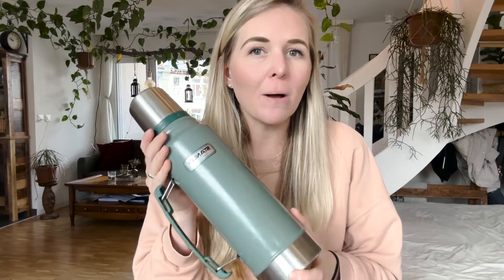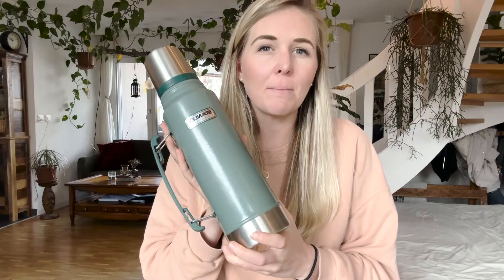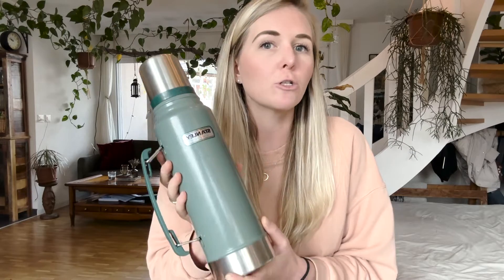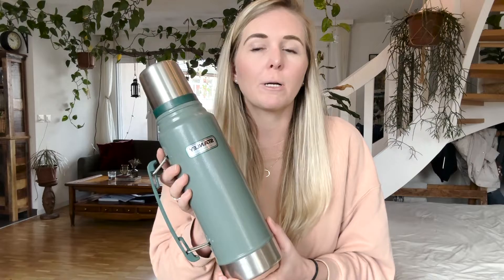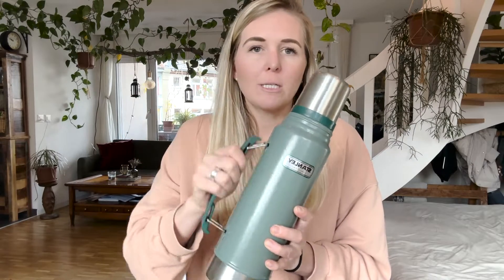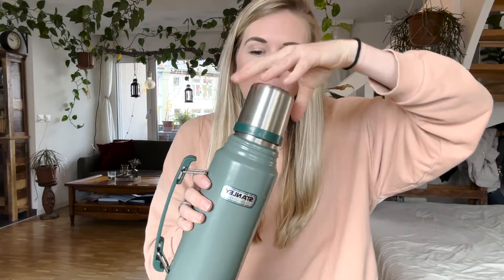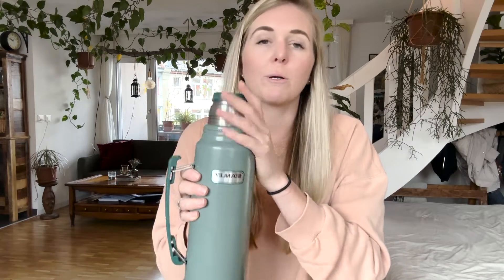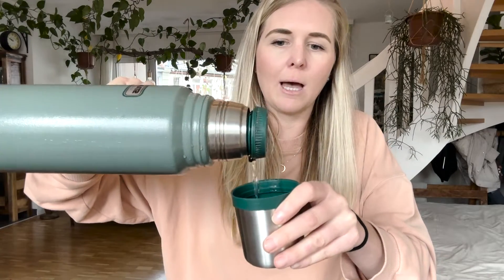Stanley Vacuum Insulated Stainless Steel Thermos Review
In today's video, we're reviewing the Stanley Vacuum Insulated Stainless Steel Thermos.

STANLEY THERMOS (on Amazon)

Whether you're a camper, commuter, or just love sipping hot tea or coffee throughout the day, this Stanley Thermos is a must-have. We'll break down the features, durability, and overall performance of this iconic thermos. From its rugged stainless steel construction to its superb heat retention, learn why the Stanley Thermos has become a go-to for keeping beverages hot (or cold) for extended periods.